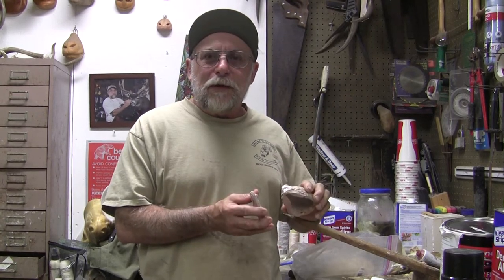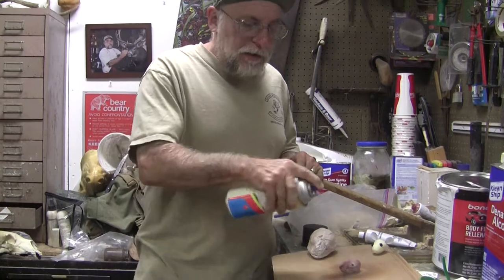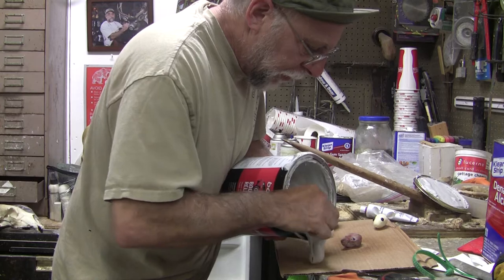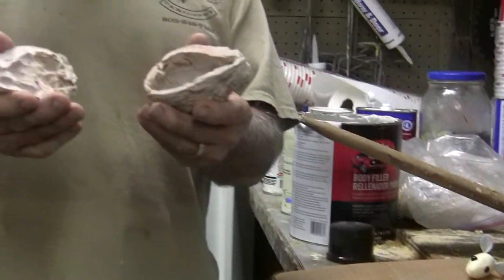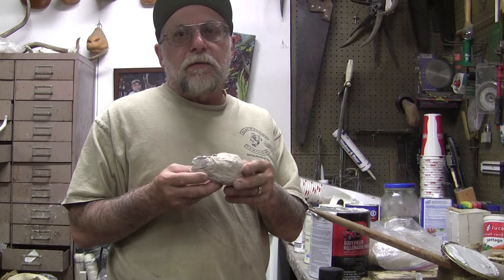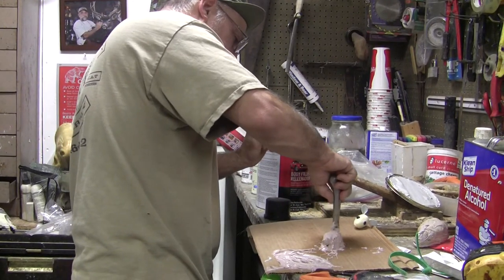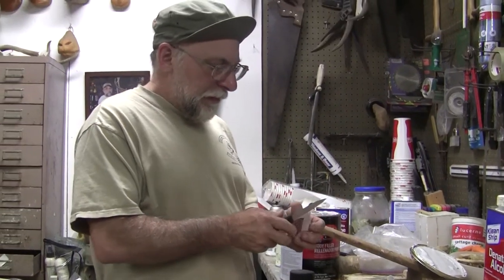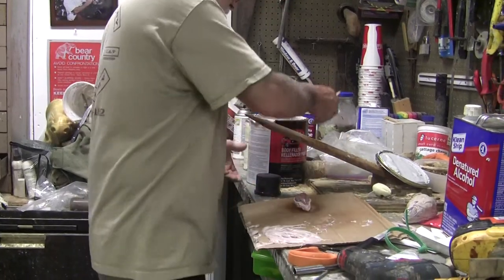Testas Tuesday Tips Molding An Baby Opossum Head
Chuck shows how to make a quick mold of a baby opossum head , which can be used on a carved,wrapped, or caucus cast body . This technique can be used on any type of small animal when there are no commercial manikins available.